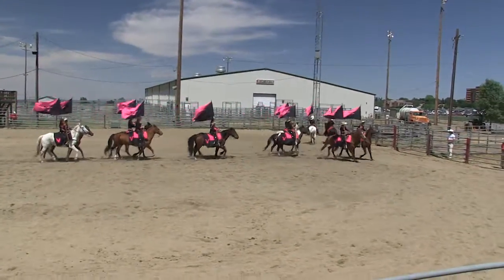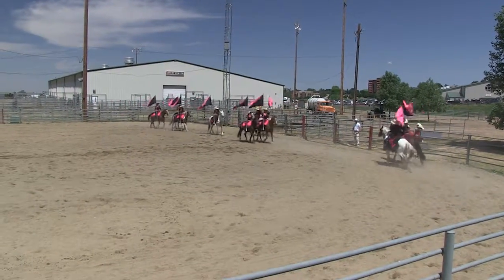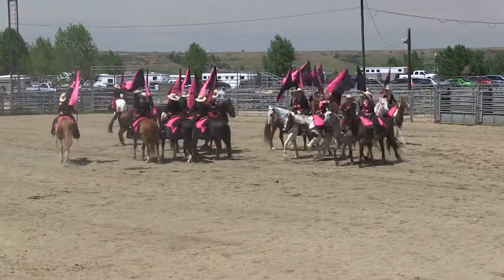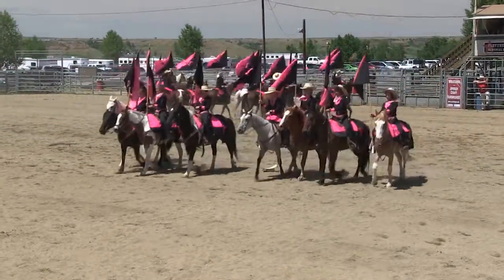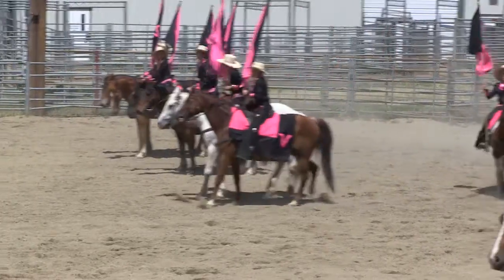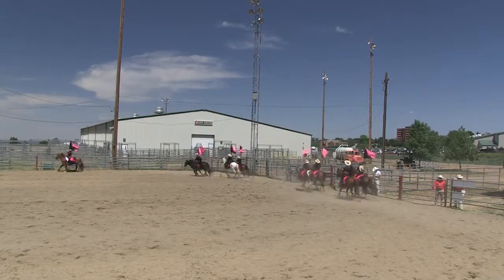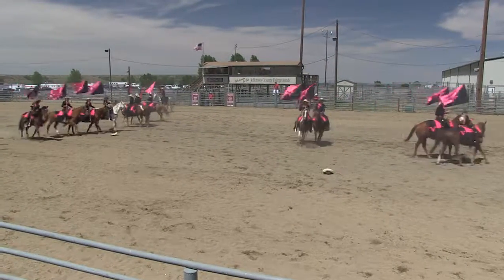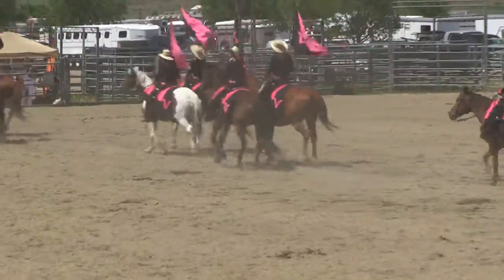2016 White Division Show Team Vaqueros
This video documents the Westernaires 2016 White Division Show Teams.